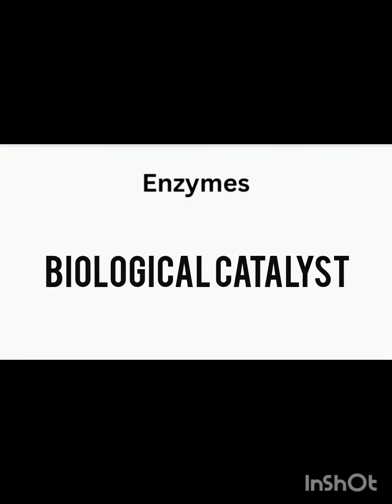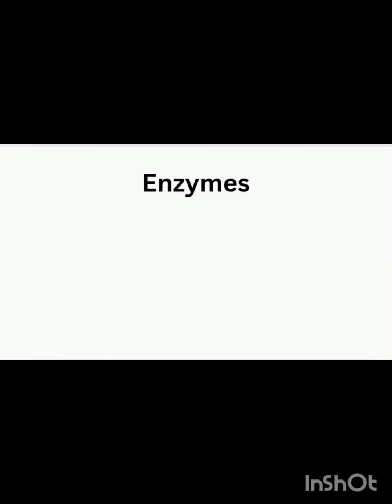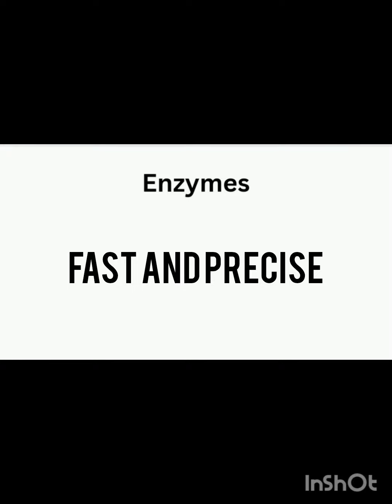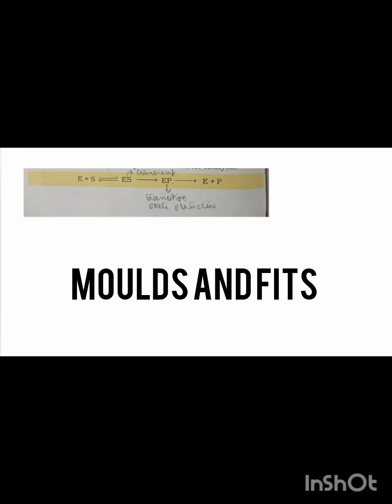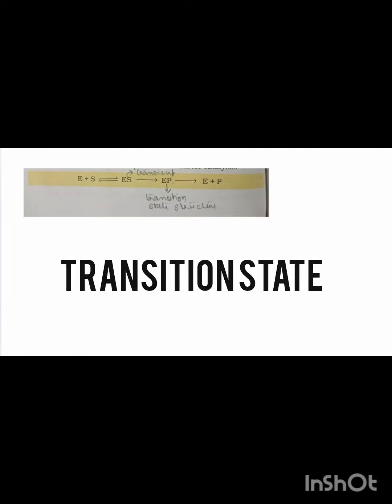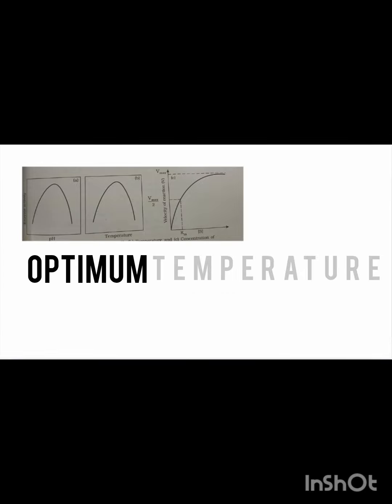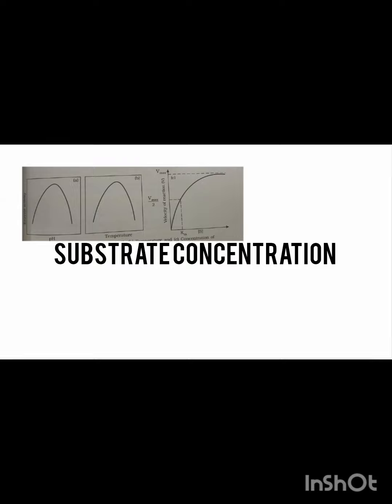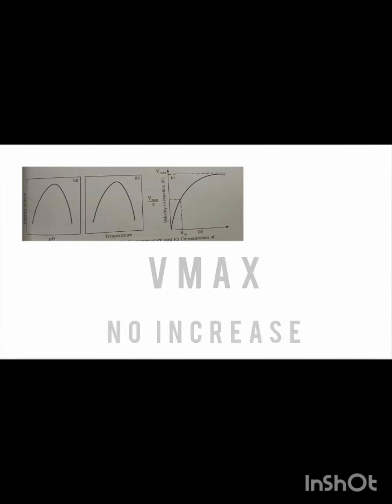episode 3 out! too late actually, sorry :)